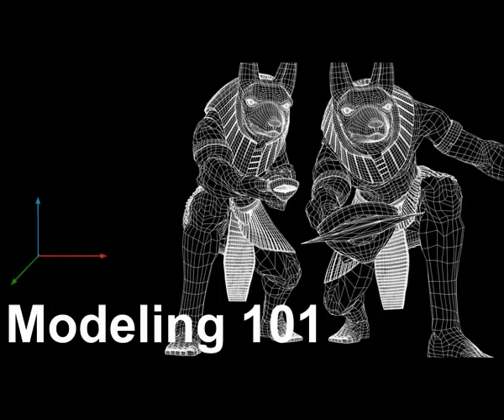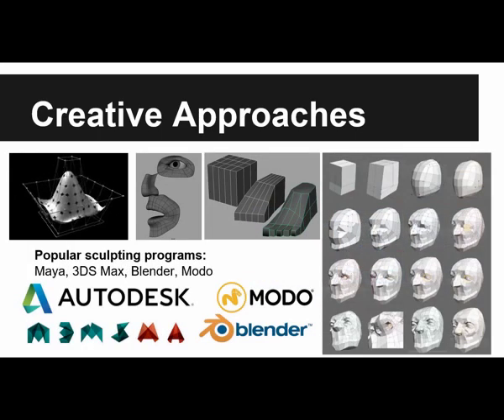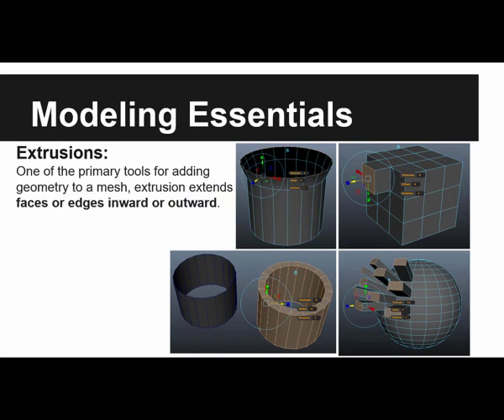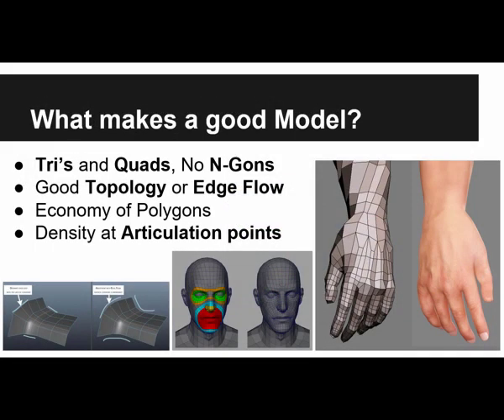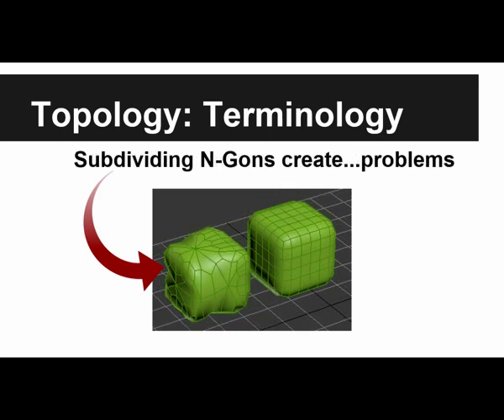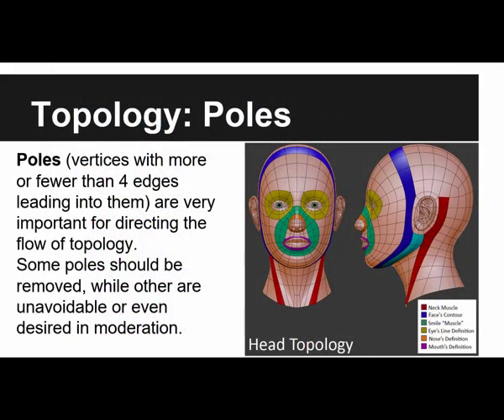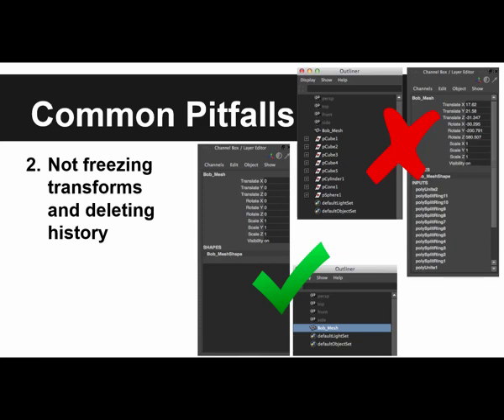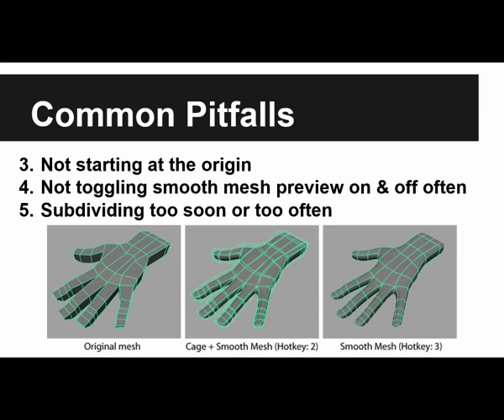Modeling 101 Lecture